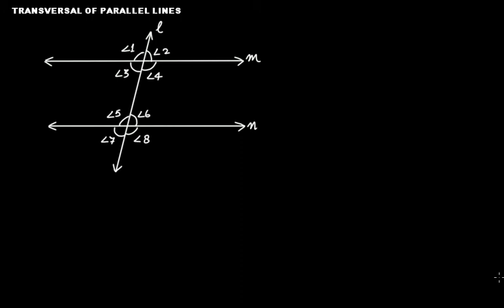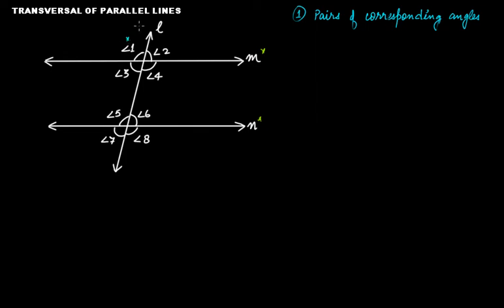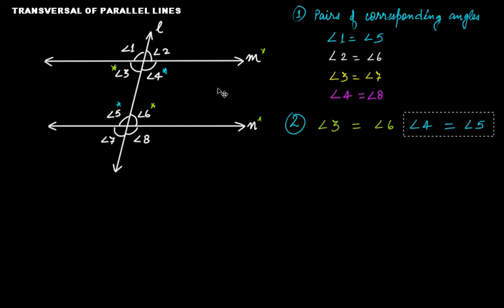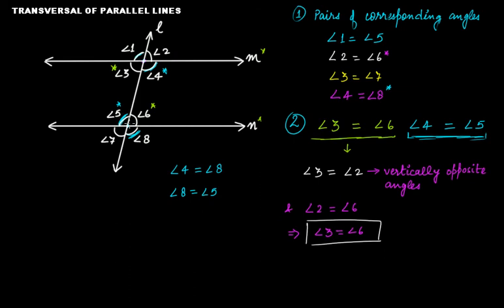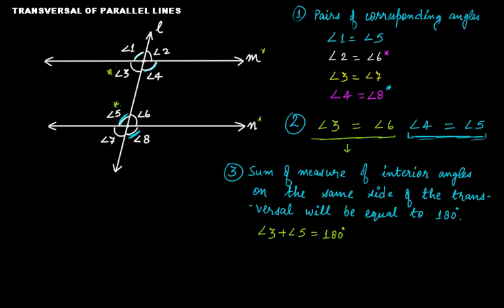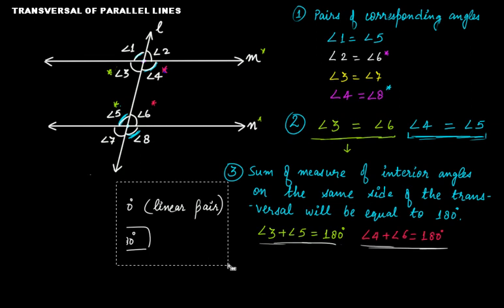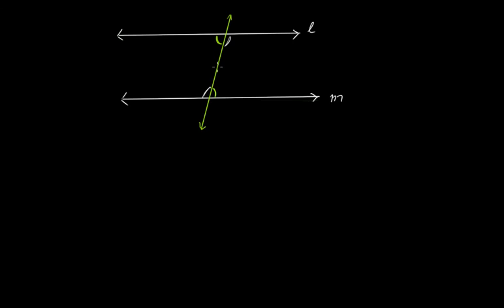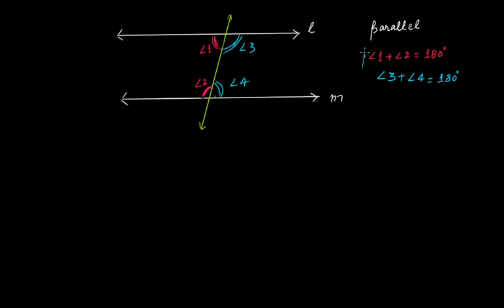What is Transversal to Parallel Lines? || Geometry || C.B.S.E. Grade 7 Mathematics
In this video lecture we discuss the following:
(1) What is transversal to parallel lines?
(2) Pairs of corresponding angles made by transversal to parallel lines are equal.
(3) Proof that alternate interior angles made by transversal to parallel lines are equal.
(4) Proof that interior angles on the same side of a transversal to parallel lines are supplementary.

The topics discussed in this tutorial are from the chapter "The Triangle and Its Properties" that is a part of C.B.S.E. Grade 7 Mathematics.